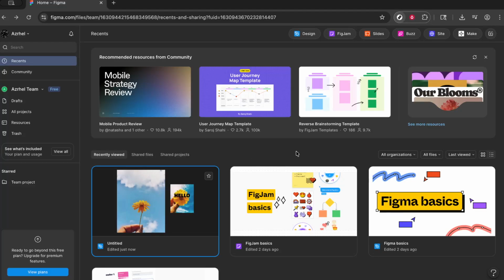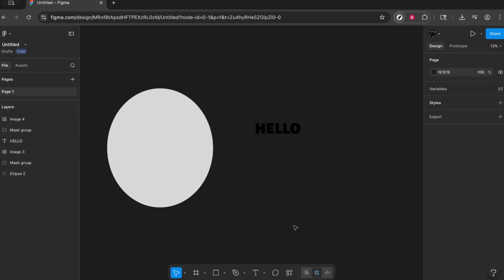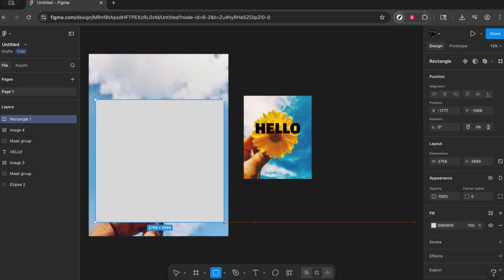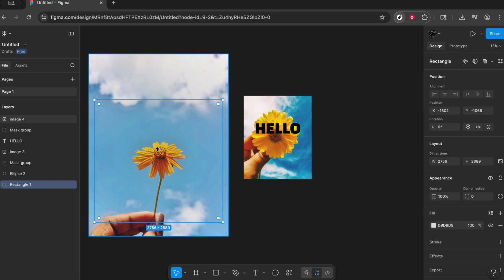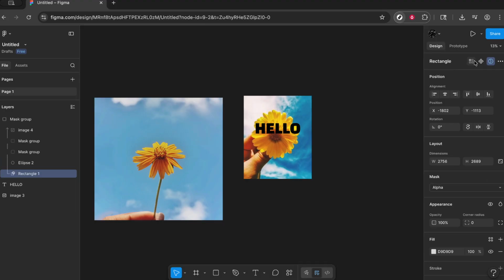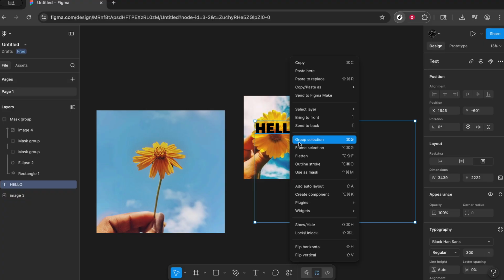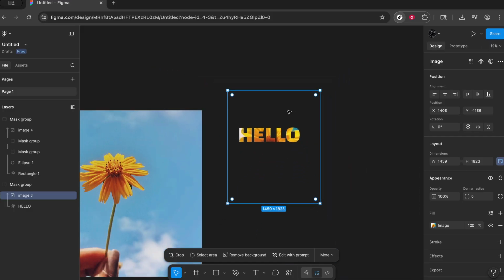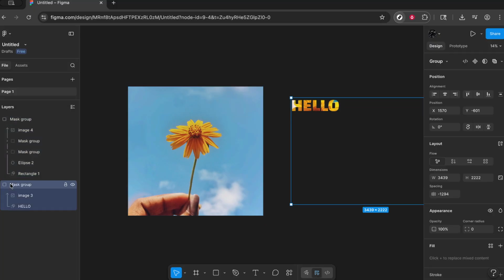How to Mask Image and Text in Figma (Step By Step) (2026 Guide)